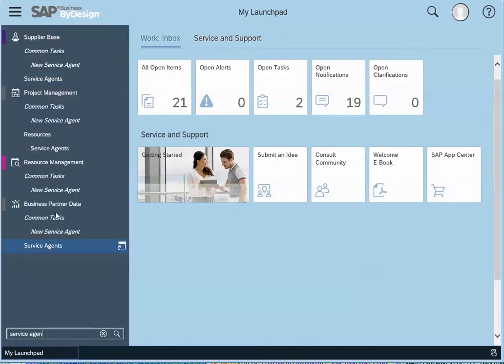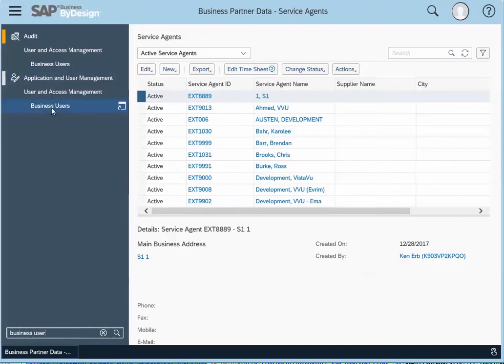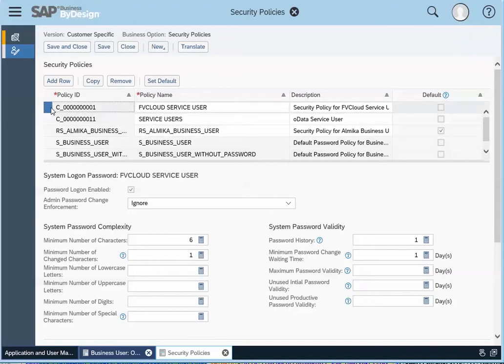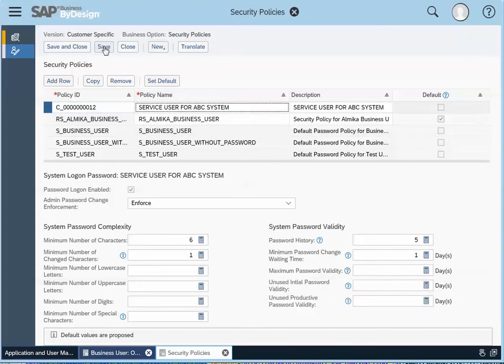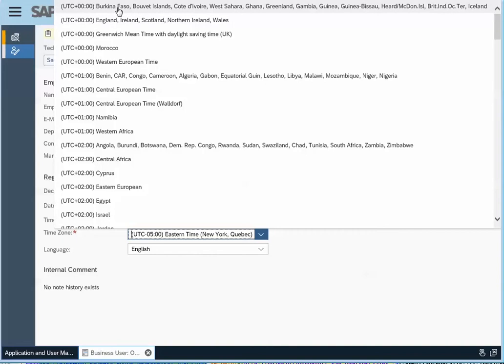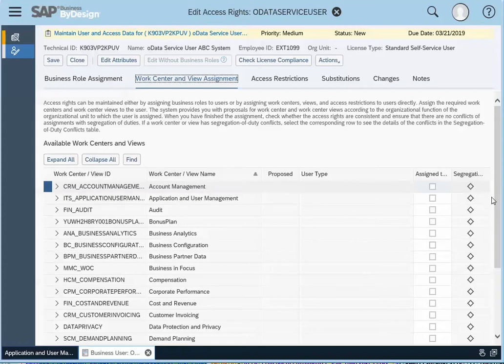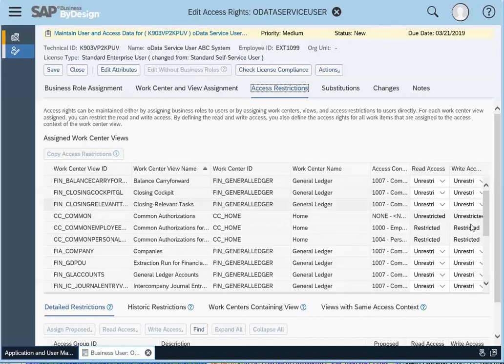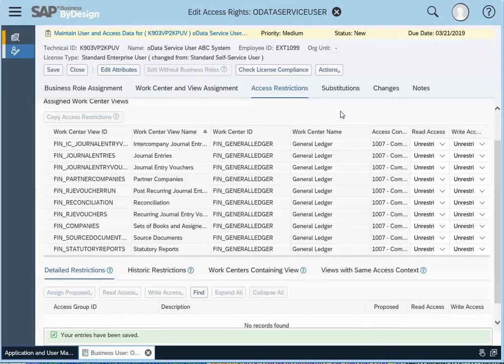SAP Business ByDesign Creating a Service User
Watch while on of our experts goes through how to Create a Service User in SAP Business ByDesign.